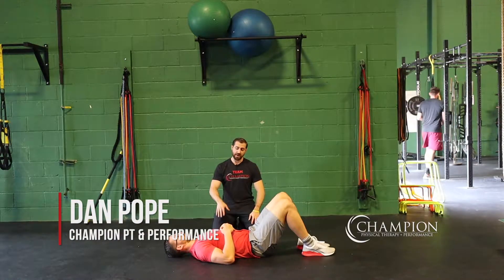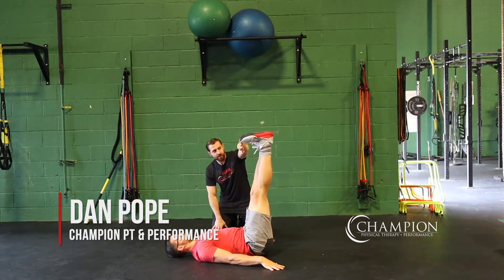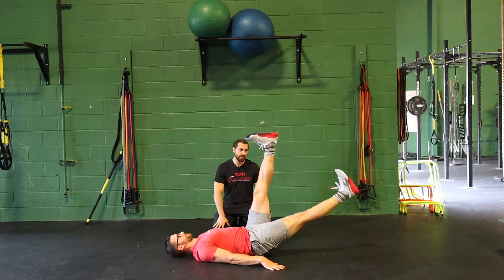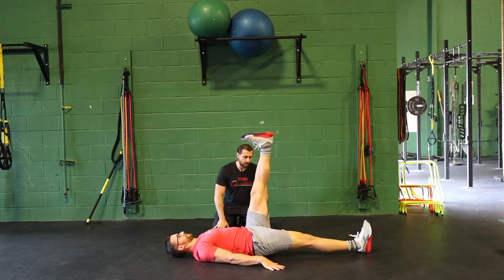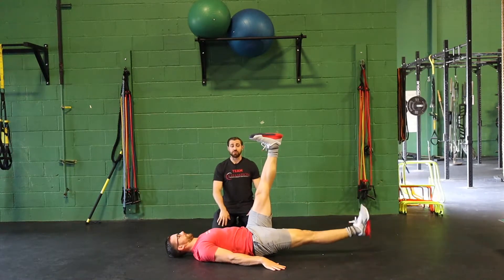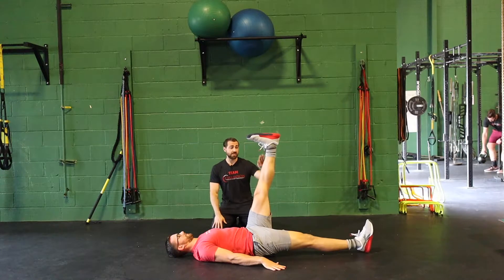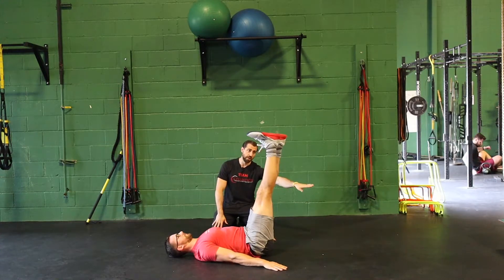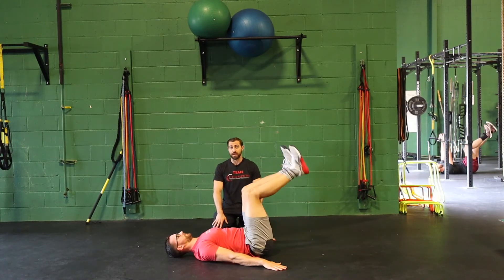How to Perform The Active Leg Lowering